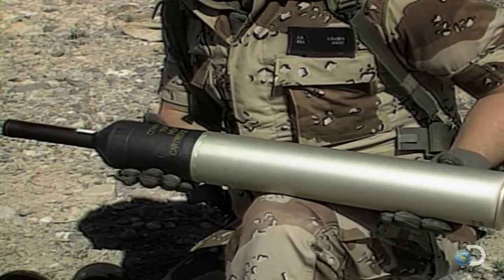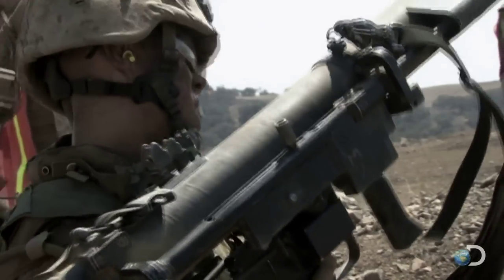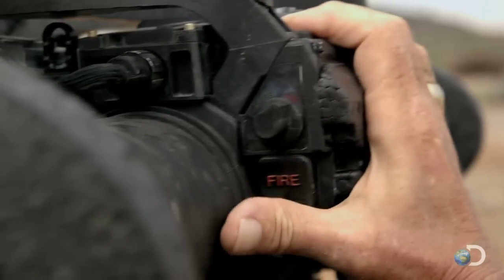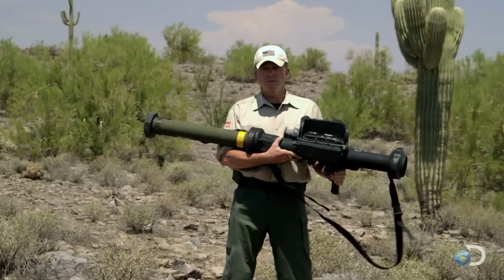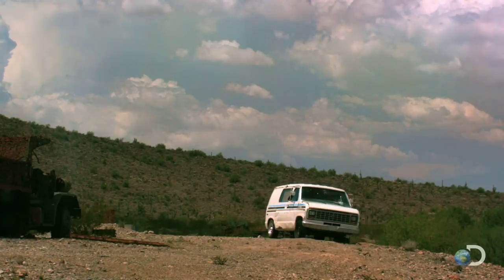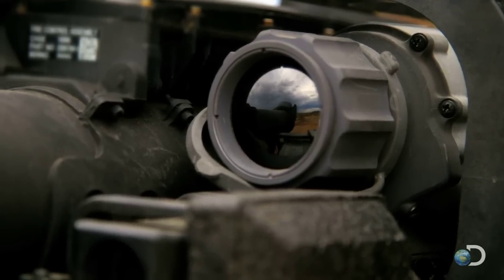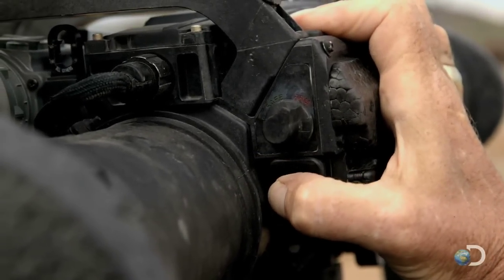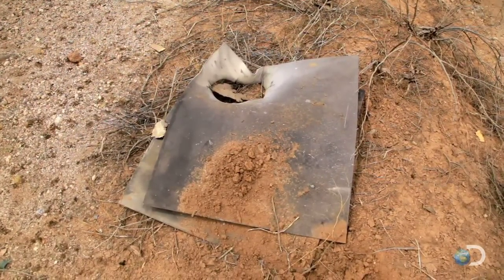Automatic Ballistic Technology | Future Firepower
Catch the three-part marathon premiere of FUTURE FIREPOWER this Thursday starting 8|7c on Discovery. | Check out this new technology, which could be used in battle if needed.